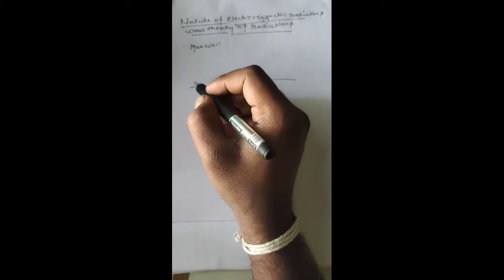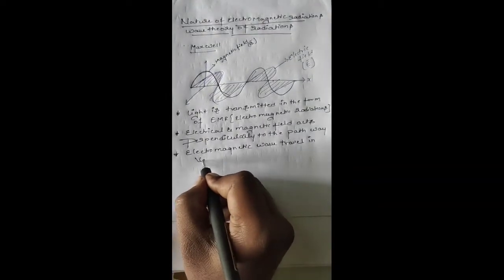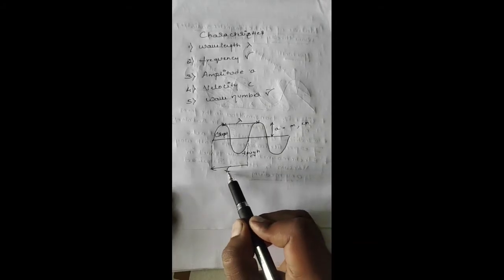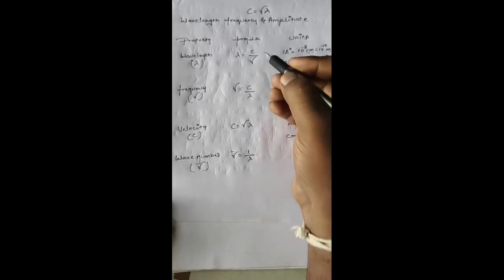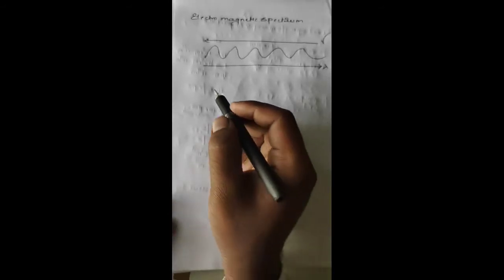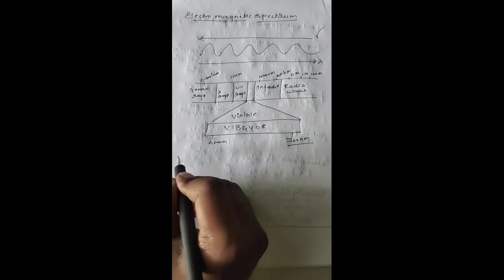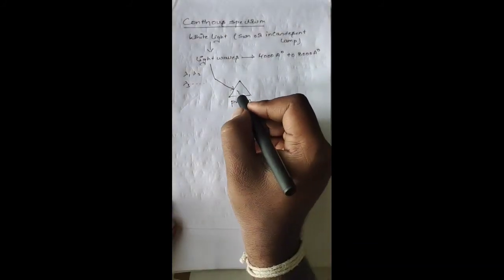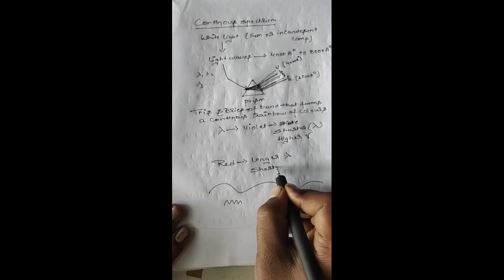nature of electromagnetic radiation wave theory of radiations volume 2(A)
electromagnetic spectrum and continuous spectrum